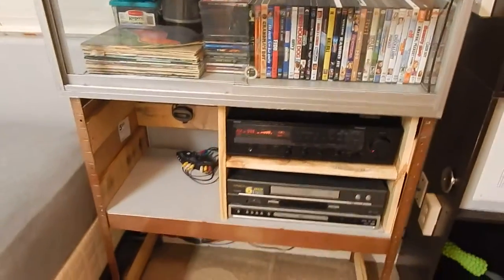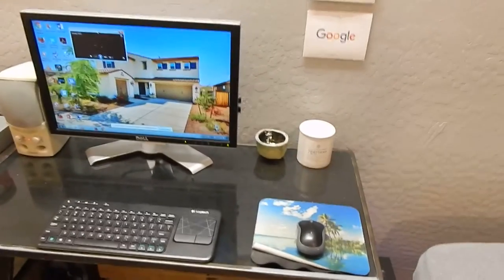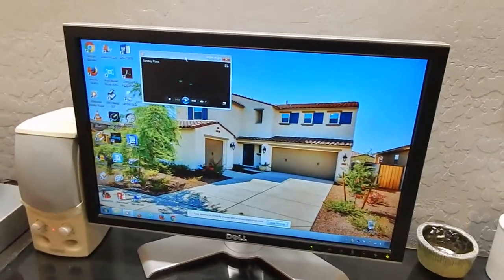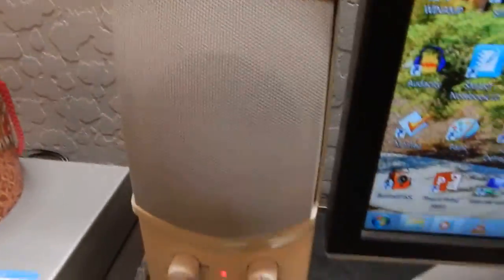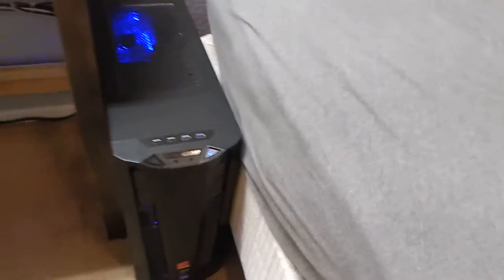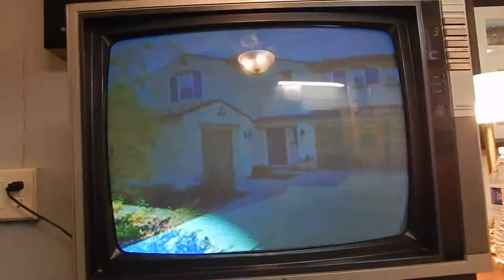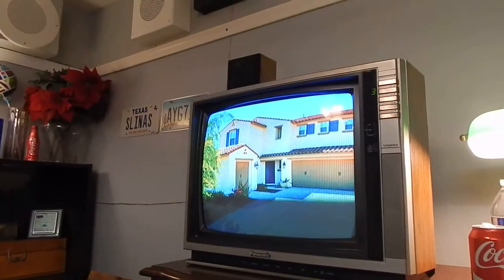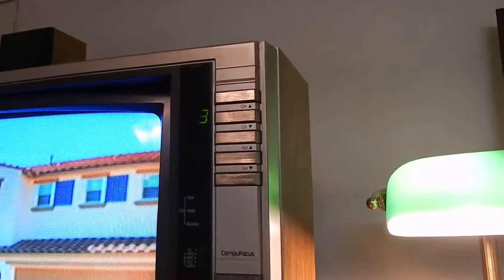How My Intercom System Works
Answering the question, “How does your intercom system work?”

Profile Page